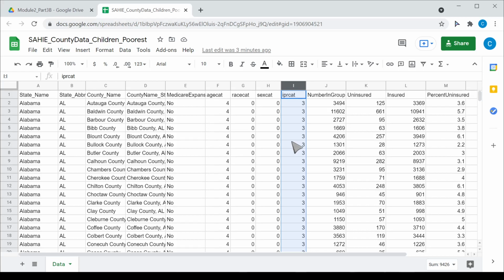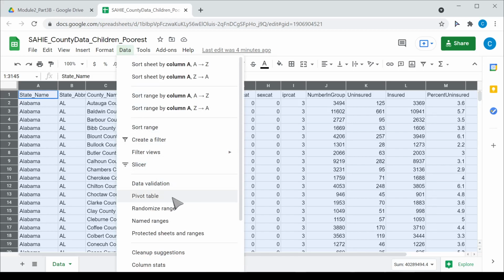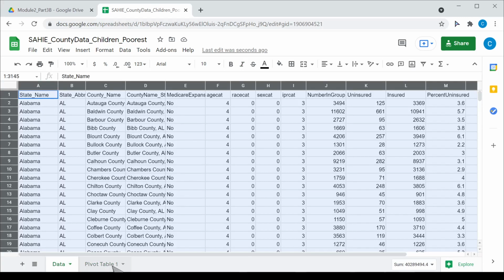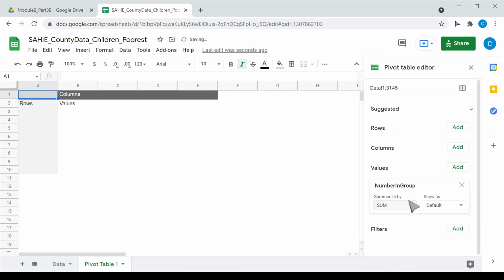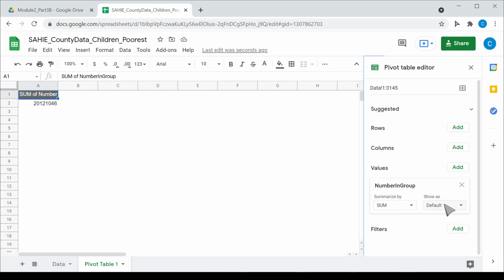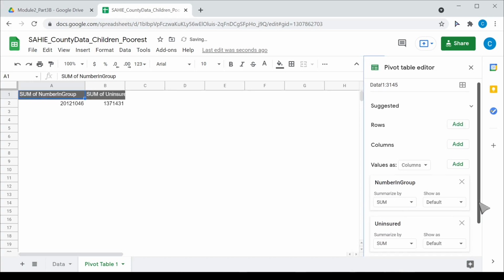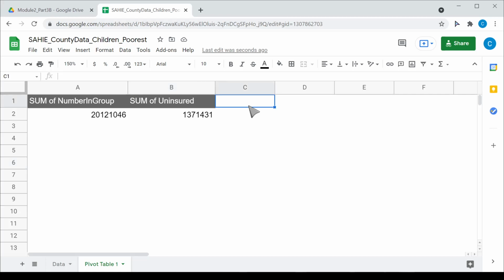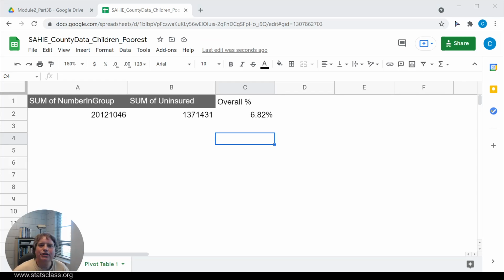Google Sheets - SUMMARY via Pivot Table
This videos shows users how to obtain a SUMMARY data action using a Pivot Table in Google Sheets.